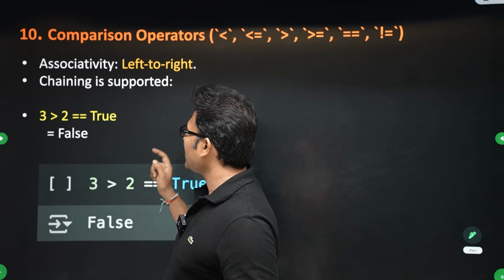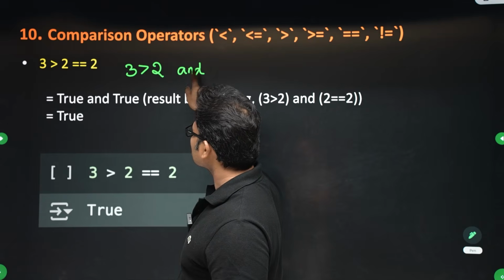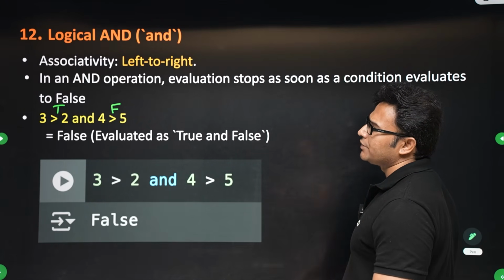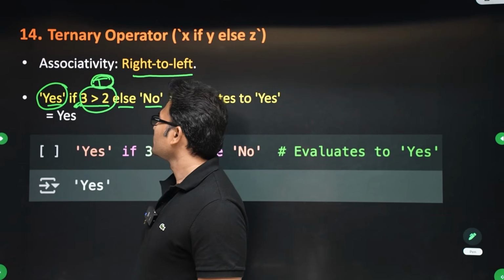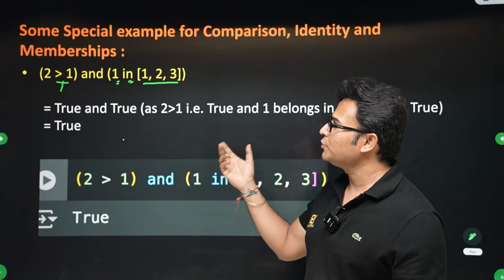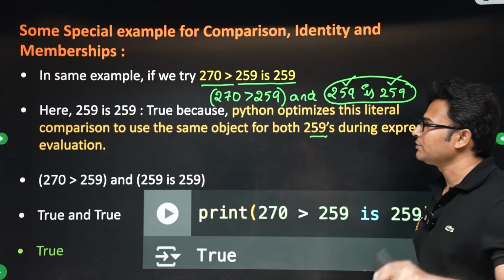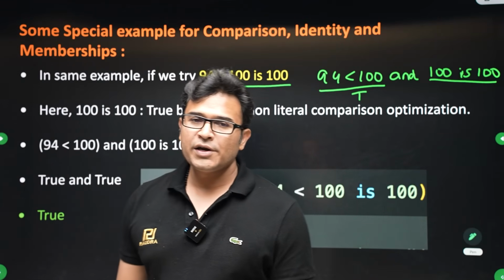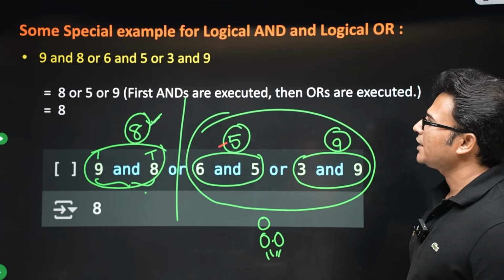Operator Precedence & Associativity Part-2 | L16 | The Ultimate Python Course for Beginners | RBR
In this final video of the operators series, you will learn how operators in Python are prioritized when multiple operators are used in an expression. We will discuss operator precedence and associativity rules with multiple examples.